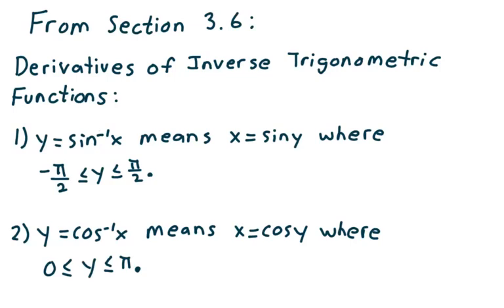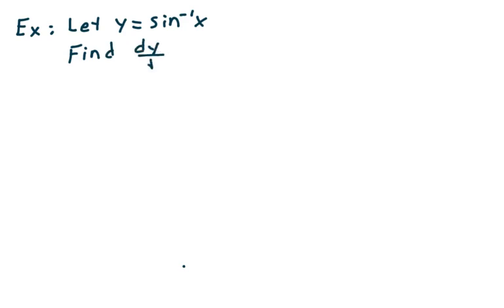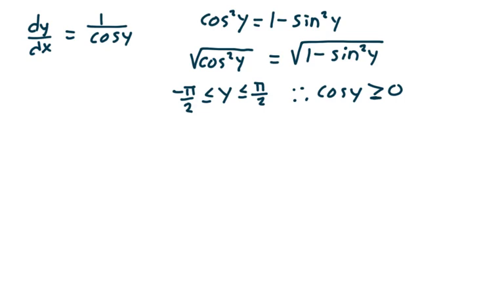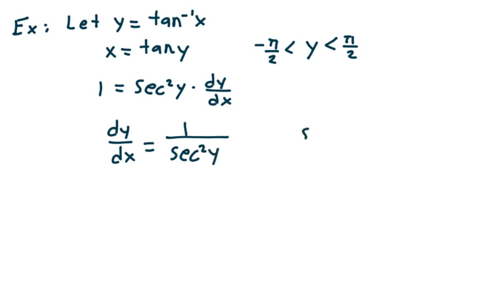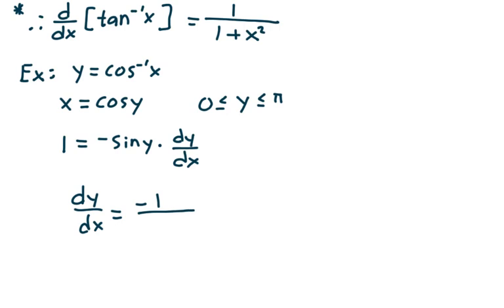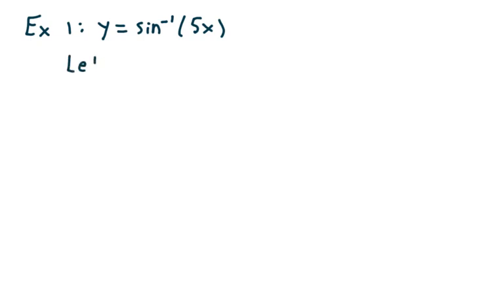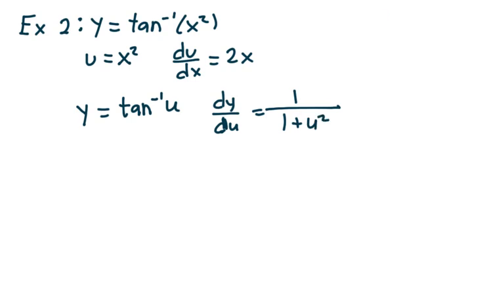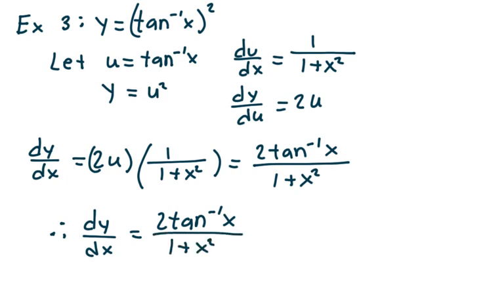Calculus 1, section 3.6 Derivatives of Inverse Trig Functions, 6 Examples